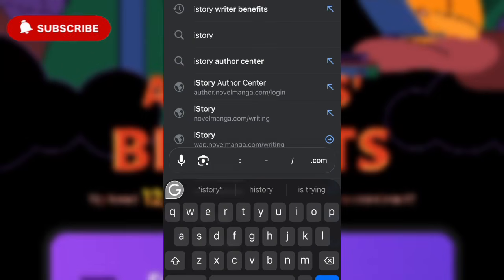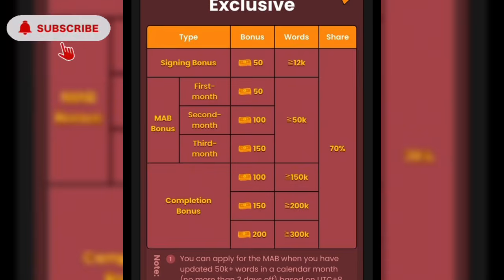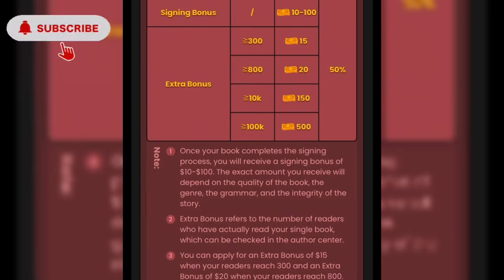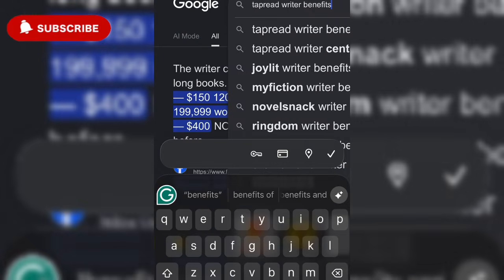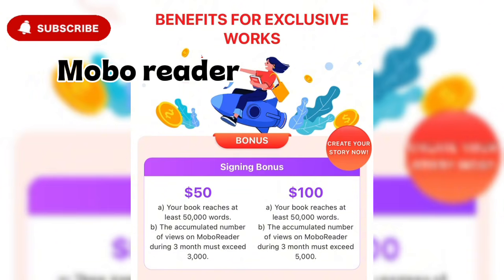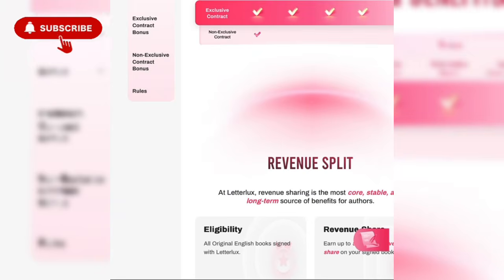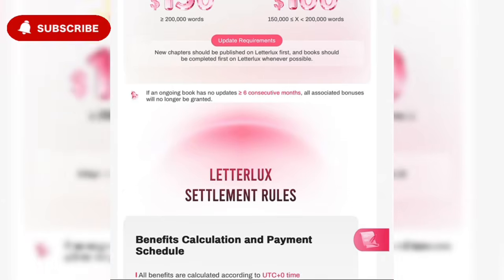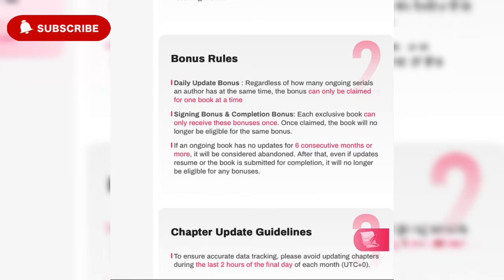4 Websites That Pay Nigerian Writers in USD Monthly (Beginner Friendly)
💰 Want to earn in USD as a Nigerian writer? In this video, I reveal 4 legit websites that pay Nigerian writers in US dollars every month — even if you're a complete beginner with no experience!

✅ These platforms are:
• Beginner friendly
• Pay in USD (receivable geegpay/cleva,payoneer)
• Actively hiring Nigerian writers right now

⏱ TIMESTAMPS
00:00 - Introduction
01:11 - Website #1
03:43 - Website #2
04:32 - Website #3
05:49 - Website #4
07:23 - payment method

💬 DROP A COMMENT: Which website are you trying first? Let me know below!

Bunnyband Review: REAL OR SCAM? ₦65,000 Payment Proof or Waste of Time?]

make money online Nigeria, freelance writing Nigeria, earn in USD Nigeria, writing websites that pay, online writing jobs Nigeria 2025, get paid to write Nigeria, beginner freelancing Nigeria, work from home Nigeria, earn dollars Nigeria, Nigerian writer, websites that pay writers, how to make money writing online, Payoneer Nigeria, online jobs for beginners Nigeria, financial hustle tv, side hustle Nigeria, USD income Nigeria, writing jobs for beginners, earn monthly as a writer, legit online jobs Nigeria